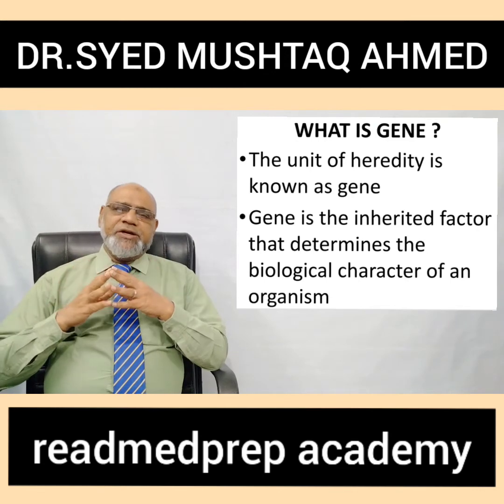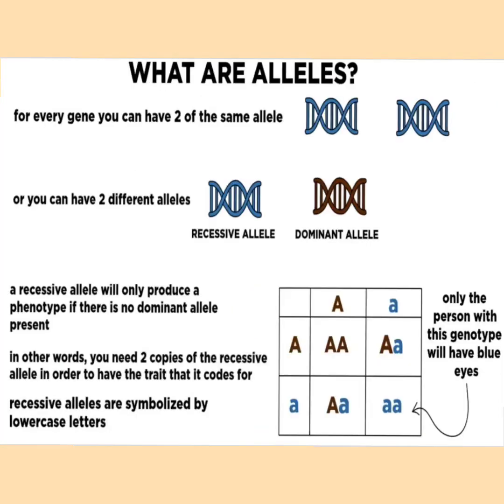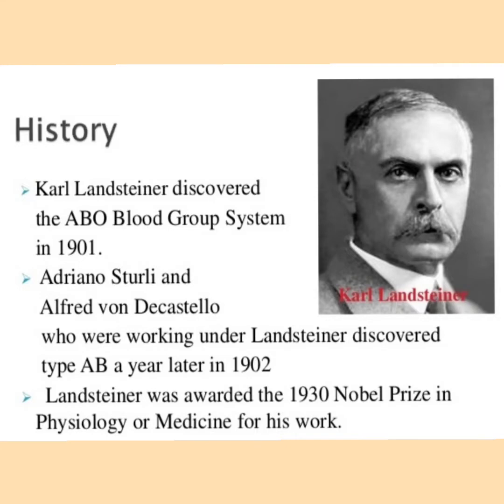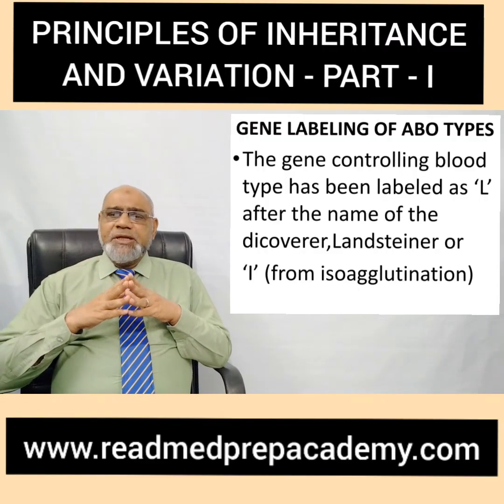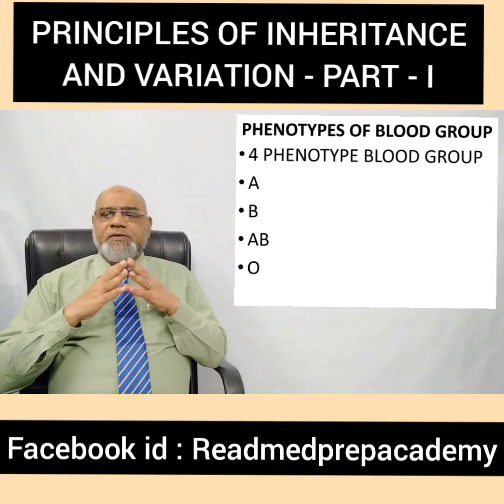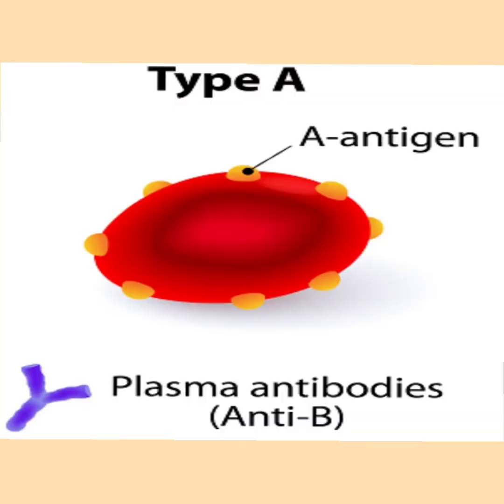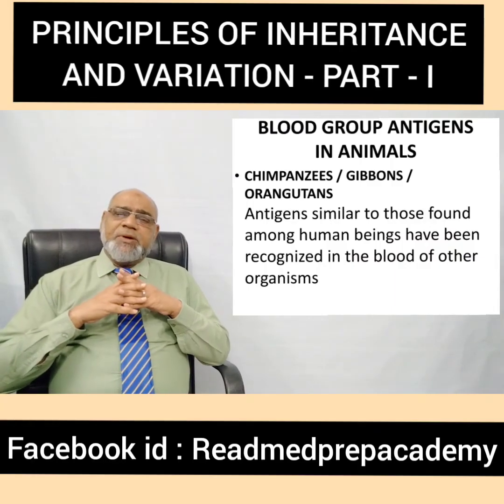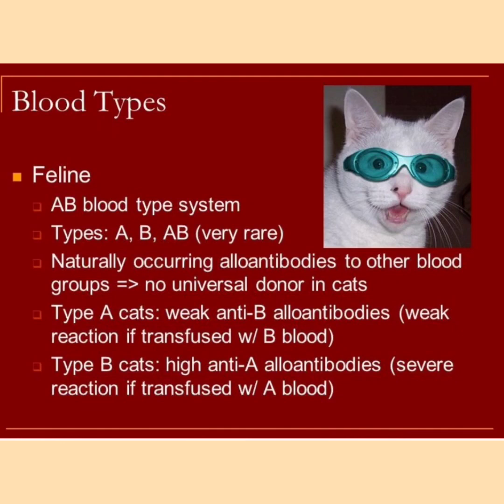GENETICS-PRINCIPLES OF INHERITANCE AND VARIATION-PART-IA-MULTIPLE ALLELES AND ABO BLOOD GROUPS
# This video lecture will be useful for all students in State +2,CBSE,ICSE,MBBS,AYUSH and Allied Health Sciences